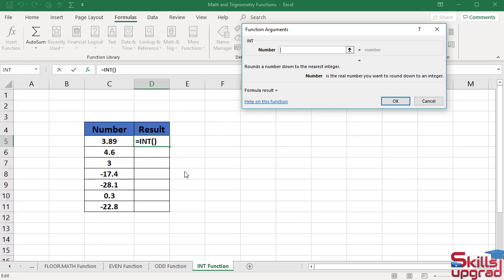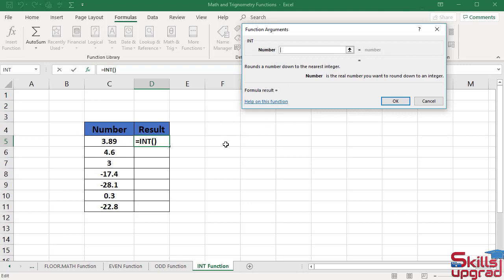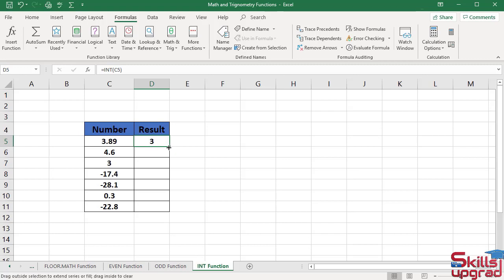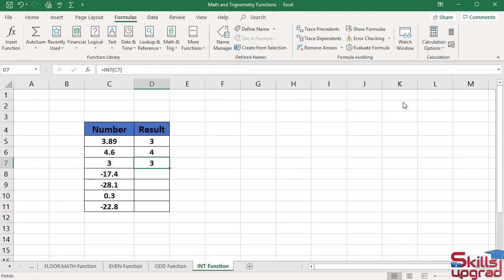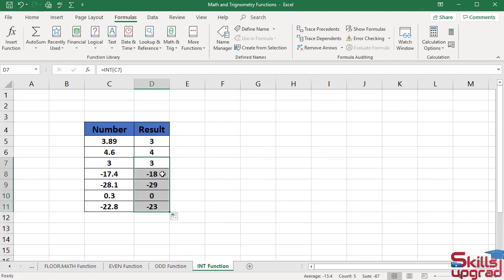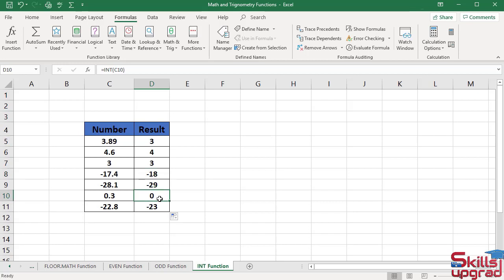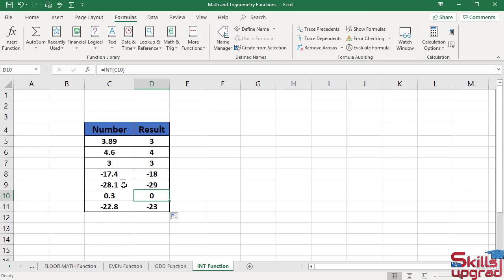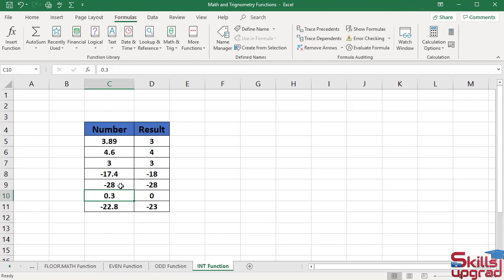MS Excel Beginners To Advanced Course | INT Function | MS Excel Functions And Formulas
1-      Introduction to Excel
2-      Formatting a Worksheet
3-      Saving and Printing a Workbook
4-      Calculations With Basic Formulas
5-      Calculations Excel Functions
6-      Project Calculations with Operators and Functions
7-      IF and VLOOKUP Functions
8-      Date and Time Functions in an Excel
9-      Logical Functions in an Excel
10-    Lookup and Reference Functions in an Excel
11-    Text Functions in an Excel
12-    Math and Trigonometry Functions in an Excel
13-    Statistical Functions in an Excel
14-    Engineering Functions in an Excel
15-    Information Functions in an Excel
16-    Database Functions in an Excel
17-    Financial Functions: Borrow Money to Bank
18-    Financial Functions: Invest Money in the Bank Saving Account
19-    Financial Functions: Build Future Income Statement of Company
20-    Financial Functions: Calculate Depreciation of an Asset of Company
21-    Financial Functions: Invest Money in Company
22-    Basic Financial Examples(Learn Use of Operators +,-,/,*)
23-    Adding Column and Pie Charts in an Excel worksheet
24-    Adding Line and Combination Charts in an Excel
25-    MS Excel Spark lines (Line, Column, Win or Loss) and Data Bars
26-    MS Excel Waterfall Chart, Funnel Chart and Map Chart
27-    MS Excel People Graph, Sunburst Chart, Tree map and Bubble Charts
28-    MS Excel Stocks and Geography, Progress Chart
29-    MS Excel Analyzing Sales Data in Pivot Tables and Pivot Charts
30-    Creating Excel Tables, PivotTables and Pivot Charts
31-    Data Validation and Inserting Comments
32-    Analyzing Data in the MS Excel Table
33-    Analyzing Data with MS Excel PivotTables
34-    Analyzing Data with Business Intelligence (Power Queries and Trendlines)
35-    Analyzing Data with Business Intelligence (Forecast Sheet)
36-    Analyzing Data with Business Intelligence (Power Pivot, Data Model & Power Map)
37-    Extracting Data from the Website(Power Query, Power Pivot, Pivot Table)
38-    Loading Website Data into Power Map(Power Query, Power Map)
39-    Extracting Data from the Website(Power Query, Pivot Table)
40-    Extracting Football Team Data from the Website(Power Query, Pivot Table)
41-    Analyzing Business Data by using What-If Analysis Tools(Goal Seek, Data Table)
42-    Analyzing Business Data by using What-If Analysis Tools(Scenario Manager)
43-    Analyzing Business Data with Solver
44-    Create and Publish Dashboard
45-    Dashboard Layout Design : Create Sales Dashboard
46-    Data Analysis in PivotTables (Creating Revenue Dashboard)
47-    Microsoft Power BI
48-    Bookmarks Pane and Selection Pane In MS Excel
49-    Editing and Visualizing Data In MS Excel
50-    Extracting Data from the Website In MS Excel
51-    Extracting Sales Data from the Website In MS Excel
52-    Microsoft Excel New Quick Measure(Calculations Without Dax)
53-    Microsoft Excel Custom Visuals
54-    Microsoft Excel VBAs And Macros